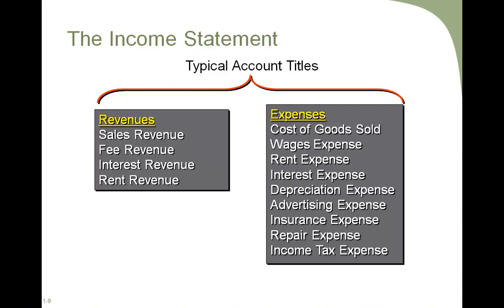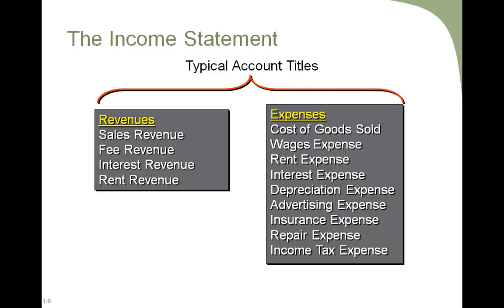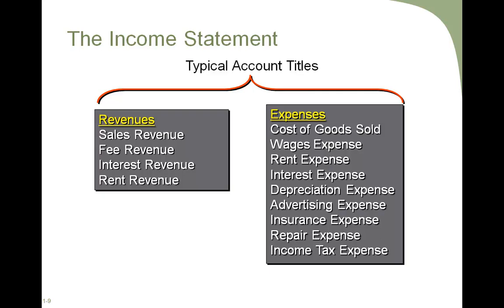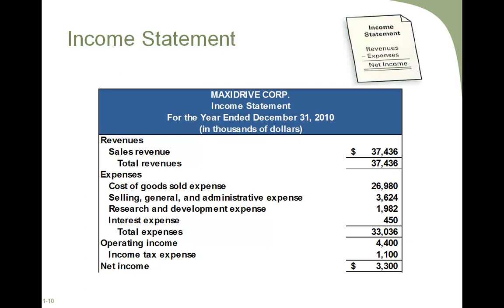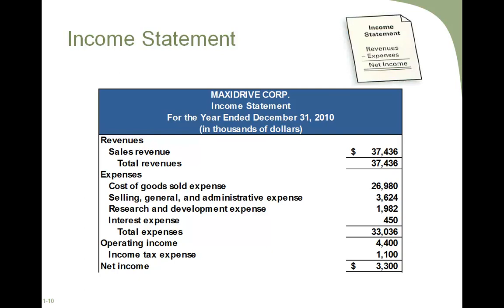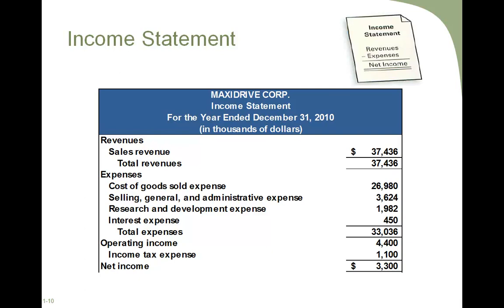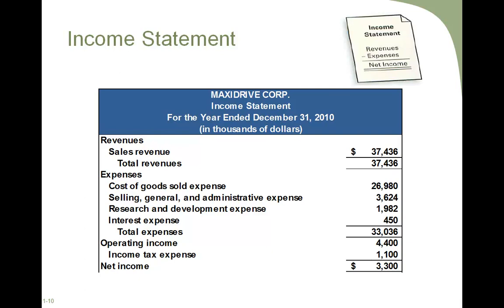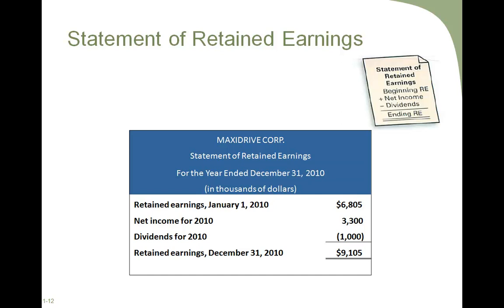The Income Statement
Brief lecture on the principles of the format of a balance sheet